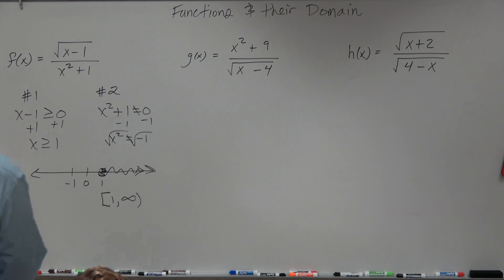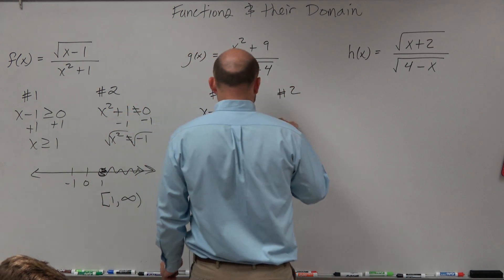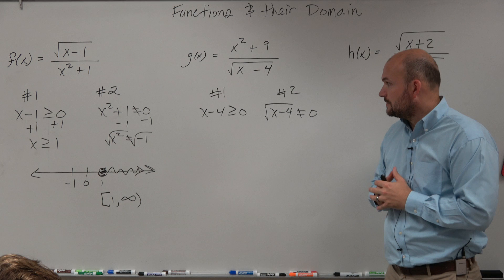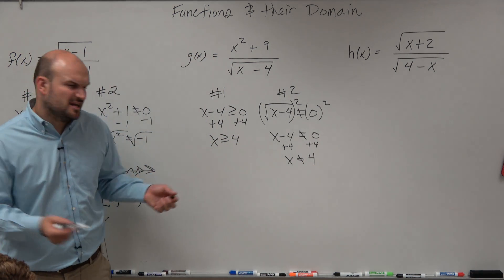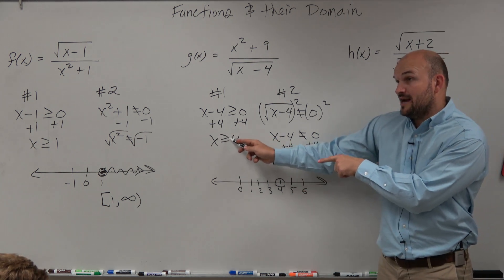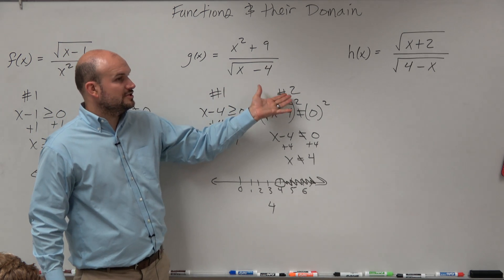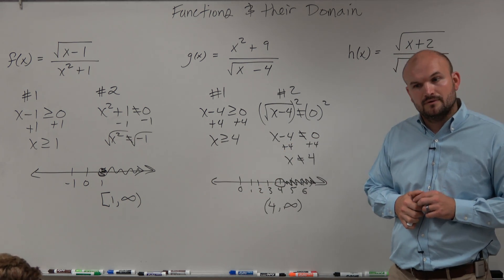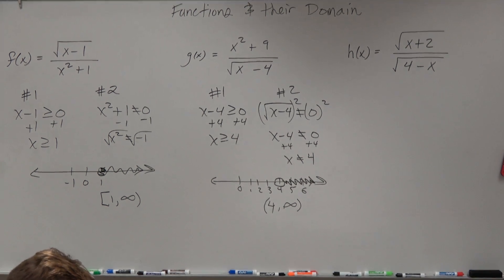Writing the domain of a rational function with a radical in the denominator